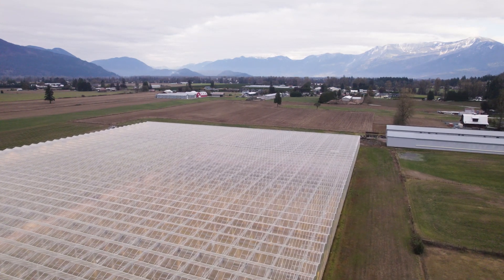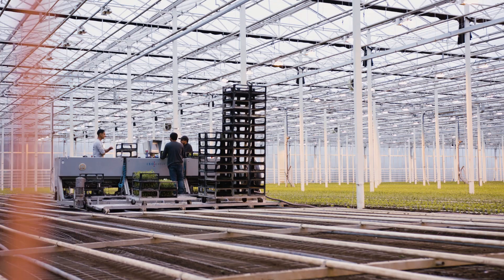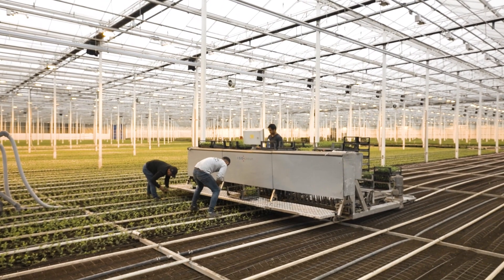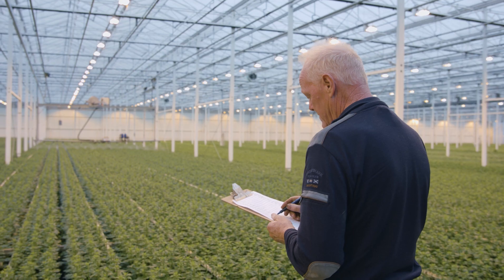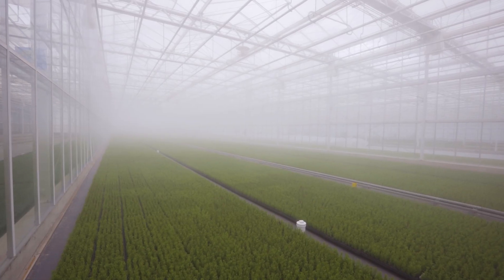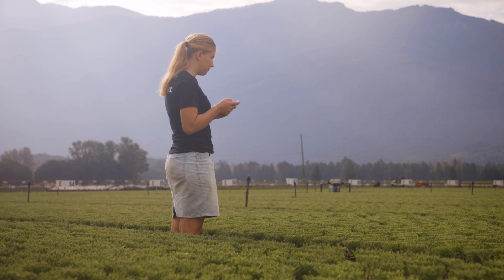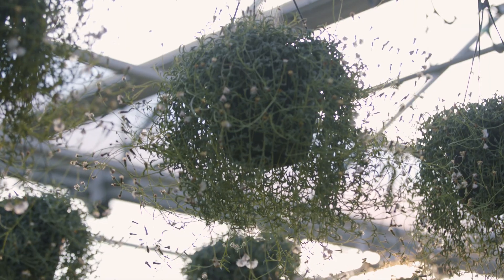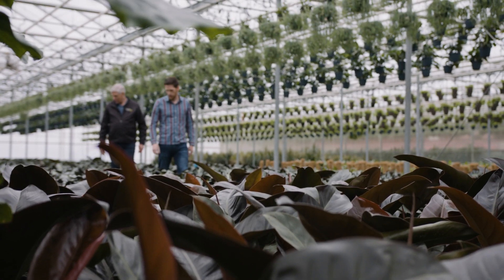Environmental Impact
Agriculture in Chilliwack Video Series

Our changing climate is expected to impact the farming industry in a variety of ways.
Biologicals are an environmentally friendly alternative to pesticides.